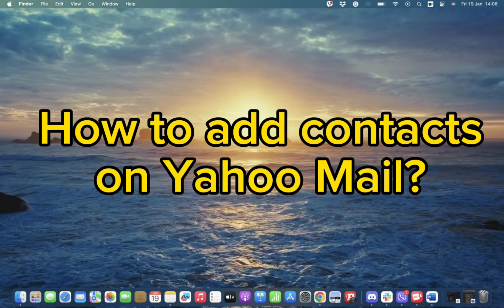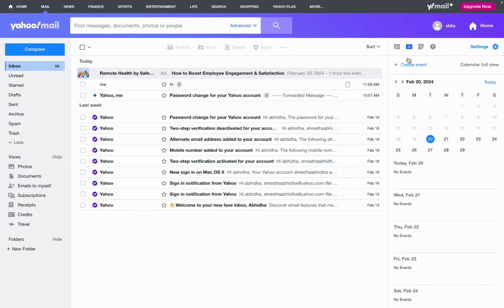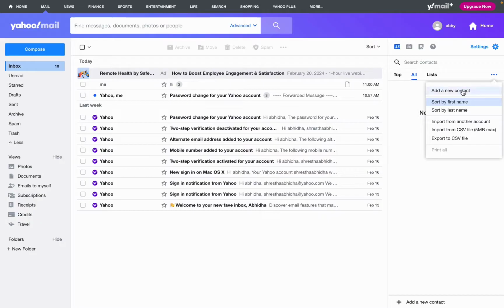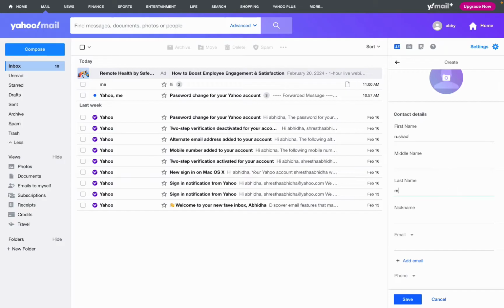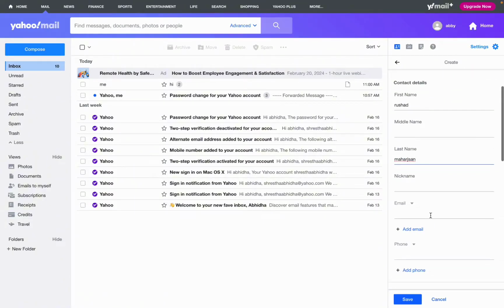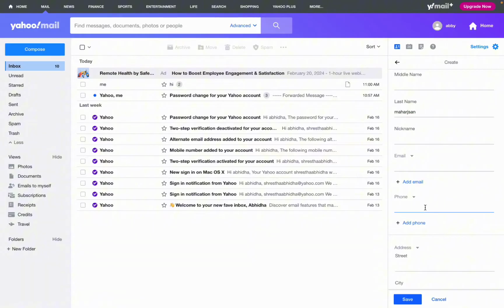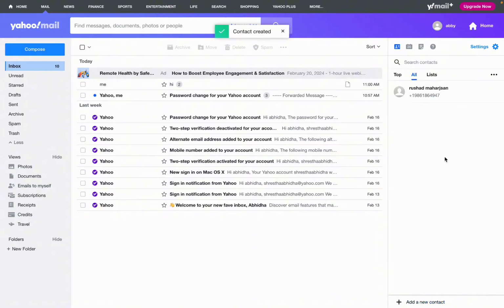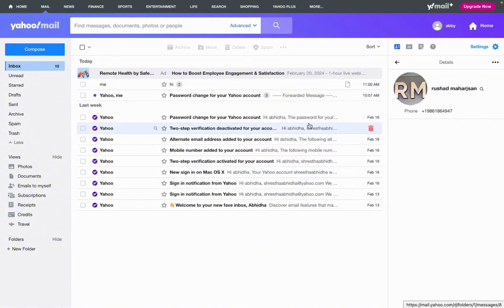How to Add Contacts on Yahoo Mail? Including New Contact in Yahoo Mail on PC 2024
Unlock the full potential of your Yahoo Mail experience with our comprehensive tutorial on adding contacts! Whether you're a seasoned Yahoo Mail user or just getting started, managing your contacts is essential for seamless communication.